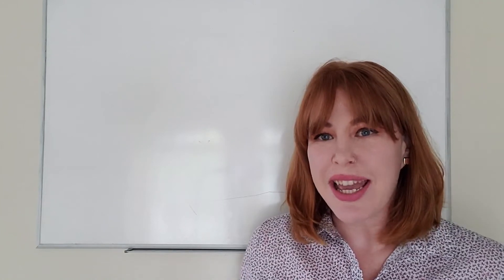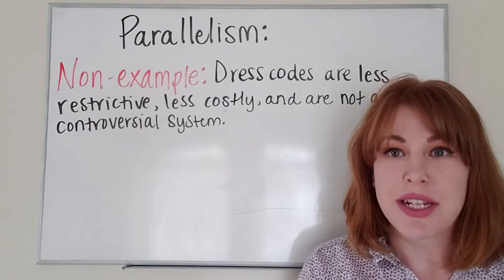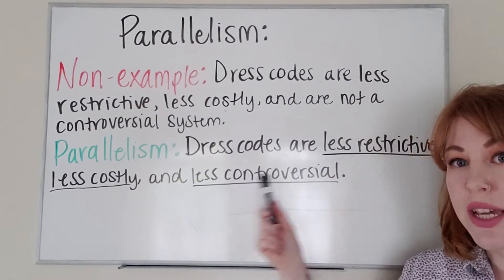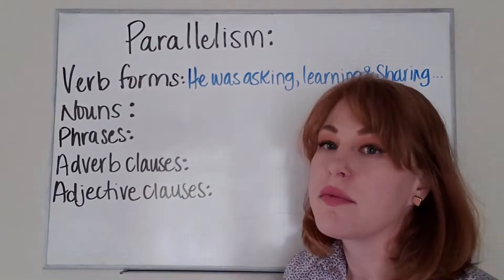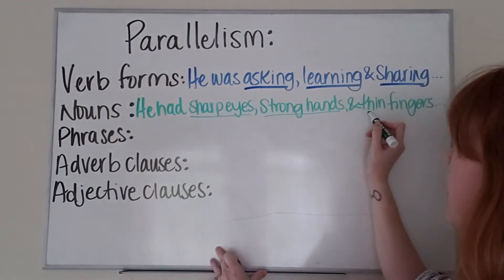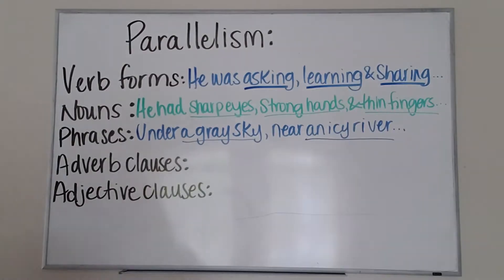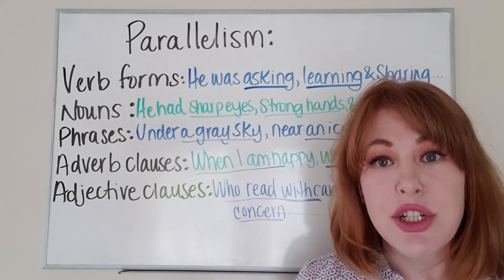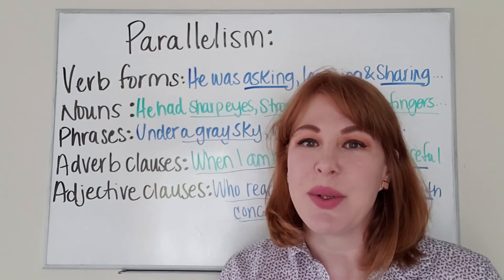English Grammar: What is Parallelism?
English Language Grammar
What is Parallel Grammatical Structure?

Intro 0:00
What is Parallelism? 0:05
Non-Example 0:24
Parallelism Example 0:56
Different Ways to Use Parallel Grammatical Structure 1:26
Why use Parallelism? 3:38
Outro 3:49
Outtakes 4:13